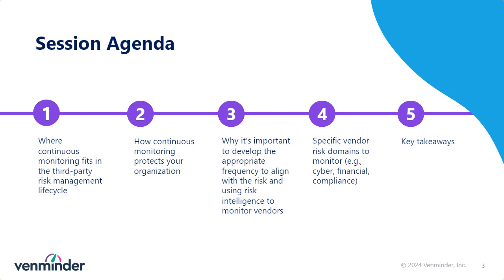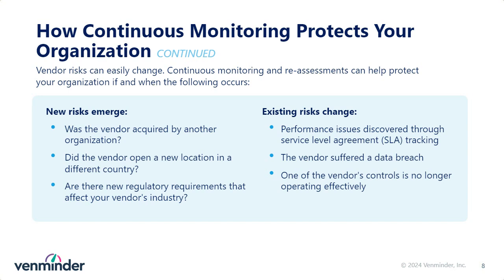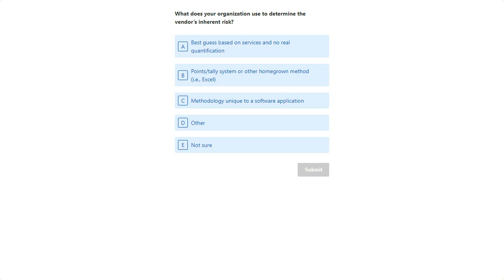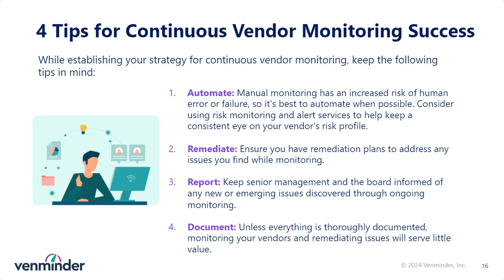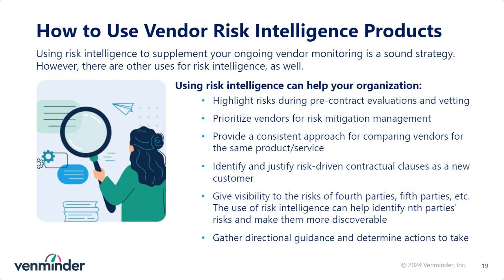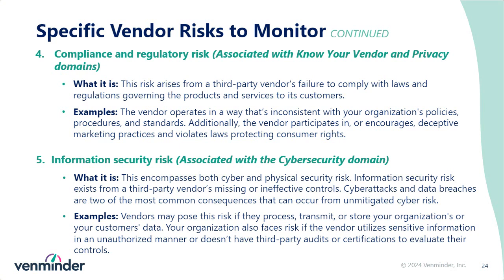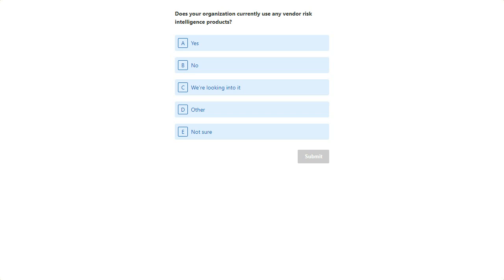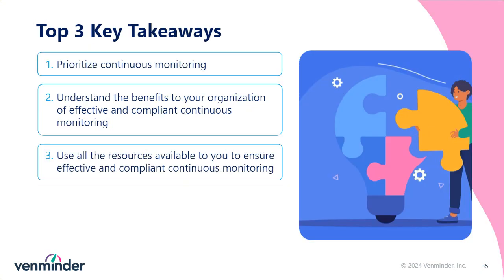How to Continuously Monitor Vendors Webinar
Continuous monitoring of your vendors is a best practice to keep your organization informed of risks posed throughout the vendor relationship – just because there’s not a vendor issue today, doesn’t mean there won’t be tomorrow. Your organization can be subject to many third-party risks, such as operational, financial, reputation, and more, and these risks change over time. So, continuously monitoring your vendors is crucial to help your organization identify issues and mitigate those before they become too big to handle.

While there can be challenges associated with continuous monitoring, it’s important to remain focused and committed to the practice. Join us for this session where we will discuss how continuous monitoring improves and benefits your organization.